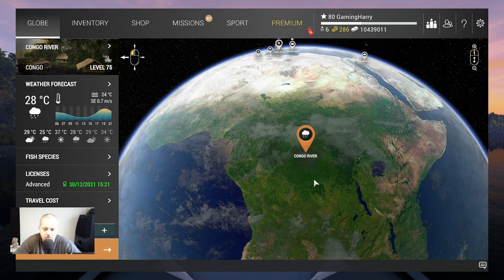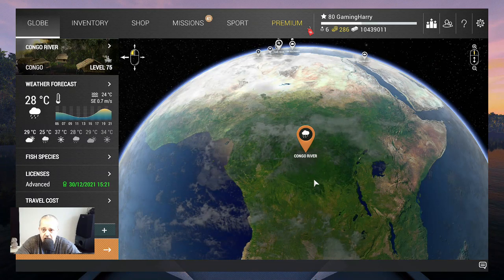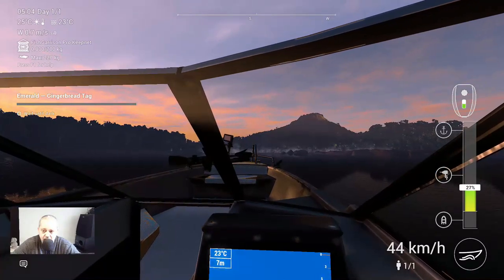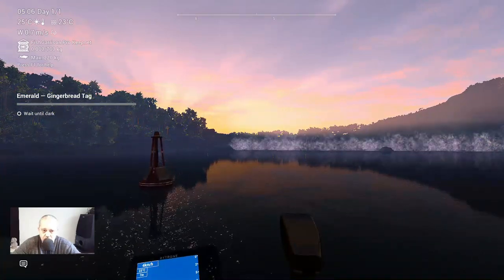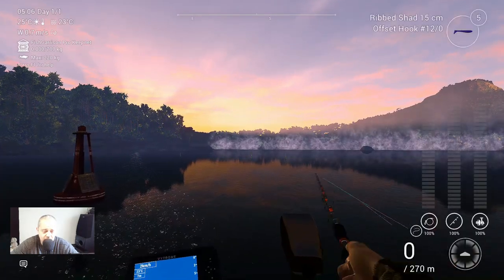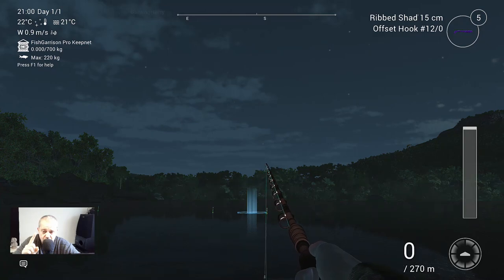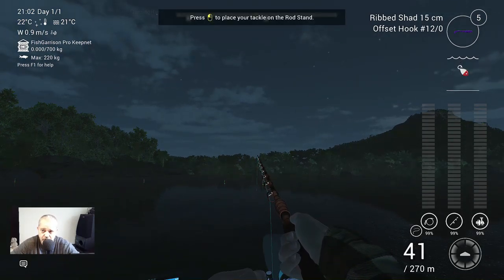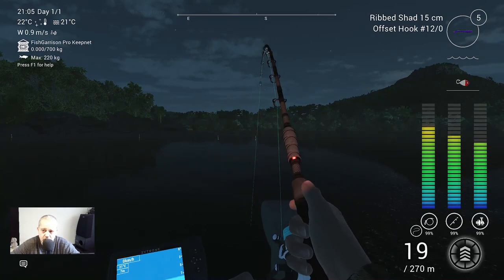Fishing Planet, Congo River, Nile Perch, Big Nile Perch MAGNET, Best setup ever !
Congo River, Nile Perch MAGNET, Best setup ever !

And if you like you can join me on discord